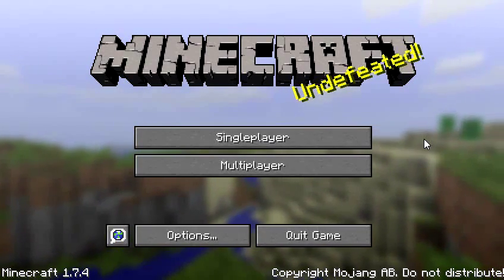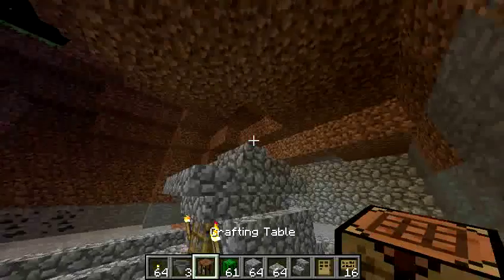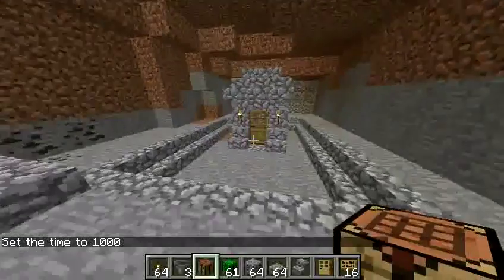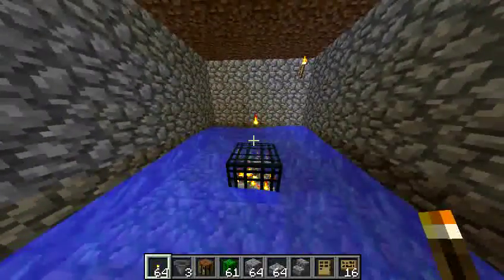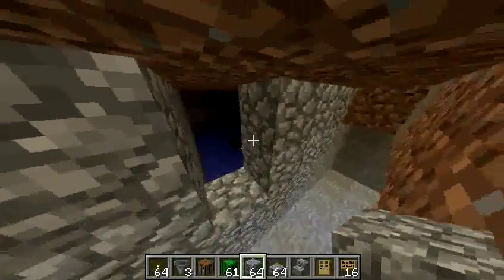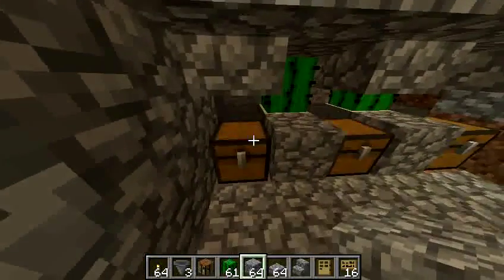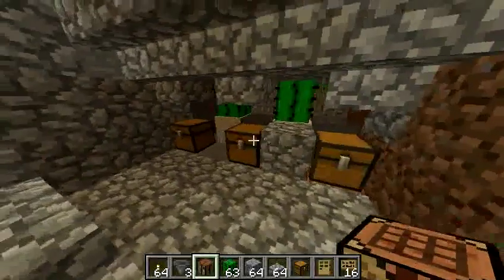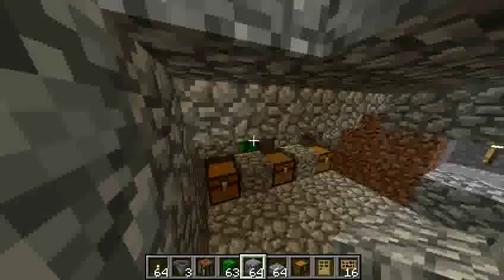Another EZ Skeleton Crusher